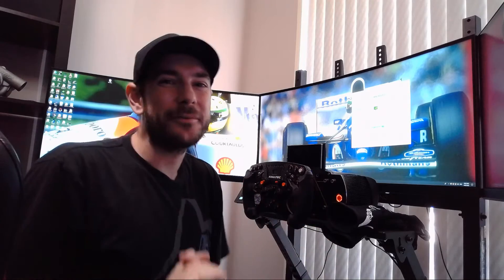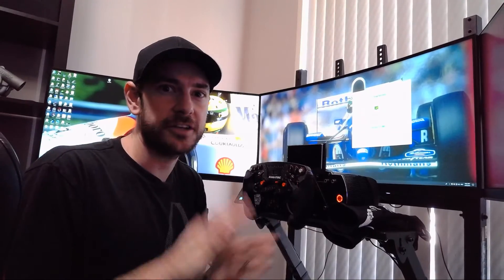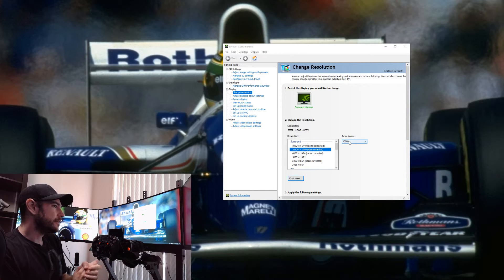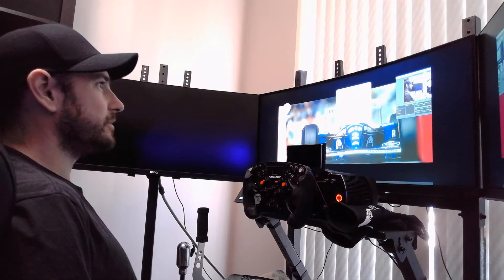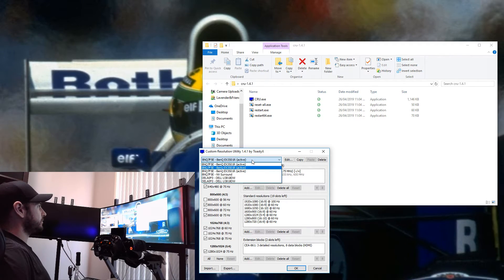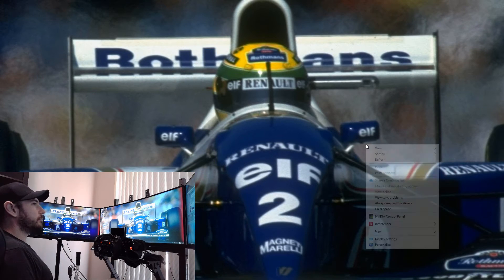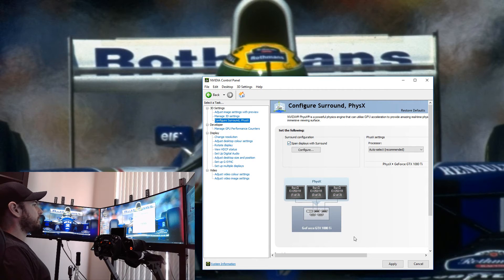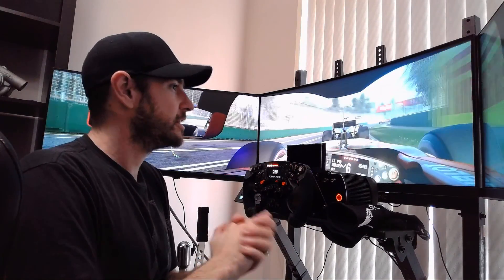SOLVED! - How to make nVidia Surround work on Ultrawide Displays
If you've ever tried to set up ultrawide monitors with nVidia Surround, you may have been left with no option other than to run resolutions or refresh rates other than your monitor's native ones.

This is because manufacturers include resolutions higher than the panel's native resolution in their EDID profiles, presumably so they can advertise "4K Compatibility".

Extended Display Identification Data (EDID) is a metadata format for display devices to describe their capabilities to a video source (e.g. graphics card or set-top box). nVidia's software detects the maximum compatible resolution and automatically selects the highest compatible resolution, which makes it impossible to select the native panel resolution for nVidia Surround.

I ran into this problem with my BenQ EX3501R monitors, so in this video, I show you how to modify the monitor's EDID data to enable proper nVidia Surround support at your panel's native resolution.

NOTE: CRU doesn't actually modify the monitor's firmware, and you can revert back to stock at any time, but please keep in mind that if you go poking around and try to change other settings, you can do permanent physical damage to your monitors.

As mentioned in the video, quick shout out to Jon from RaceKraft Simulations! Check out his website and show him some Facebook love!